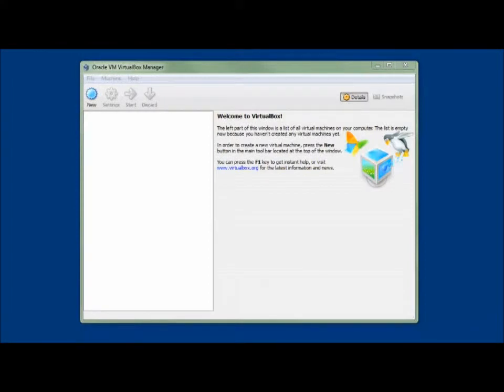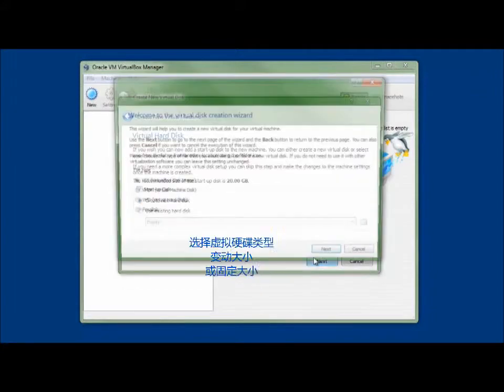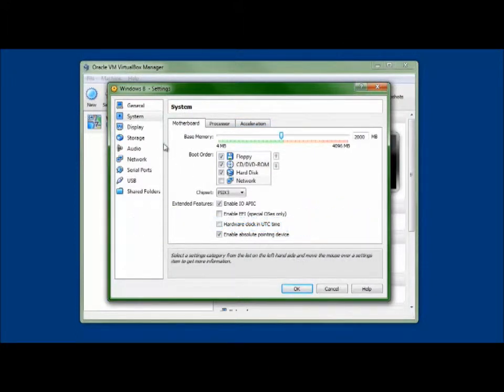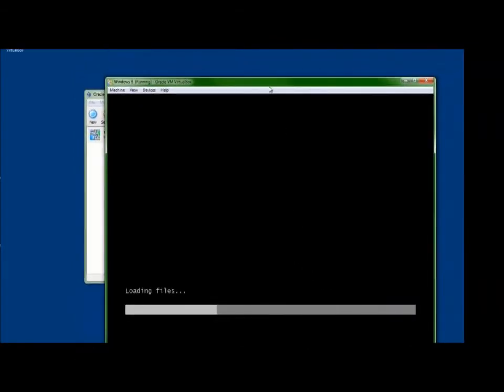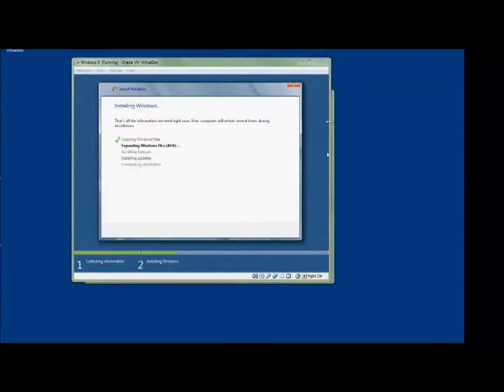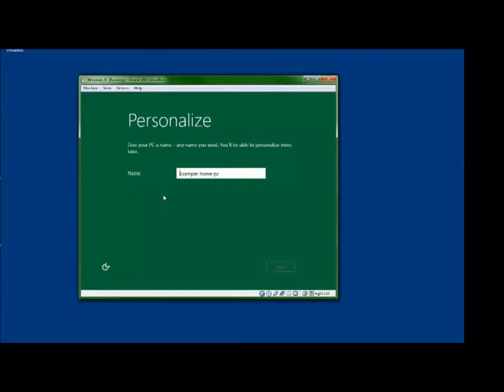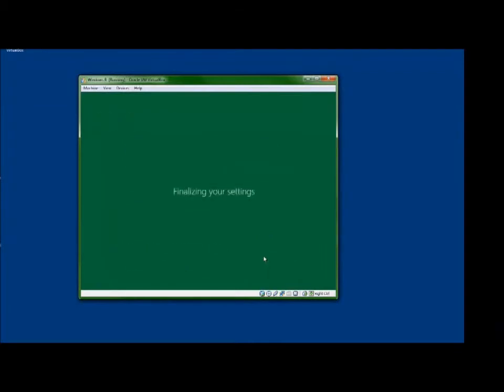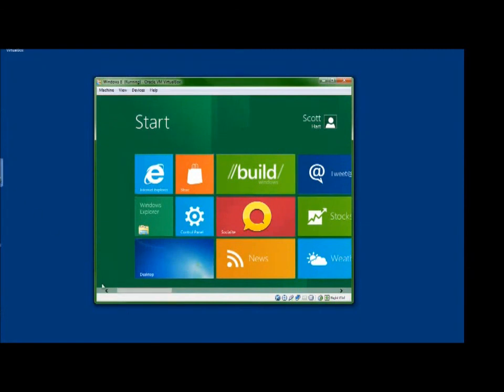虚拟电脑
通过虚拟机软件，你可以在一台物理计算机上模拟出二台或多台虚拟的计算机，这些虚拟机完全就像真正的计算机那样进行工作，例如你可以安装操作系统、安装应用程序、访问网络资源等等。对于你而言，它只是运行在你物理计算机上的一个应用程序，但是对于在虚拟机中运行的应用程序而言，它就是一台真正计算机。因此，当你在虚拟机中进行软件评测时，可能系统一样会崩溃；但是，崩溃的只是虚拟机上的操作系统，而不是物理计算机上的操作系统，并且，使用虚拟机的"Undo"（恢复）功能，你可以马上恢复虚拟机到安装软件之前的状态
Copyright @ Delmarco I.Skill Computer Training Centre 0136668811